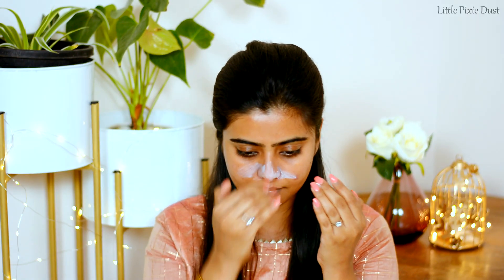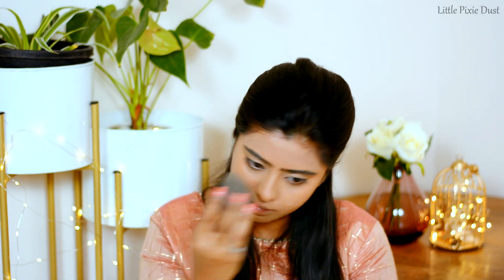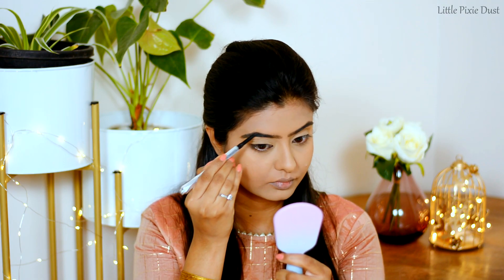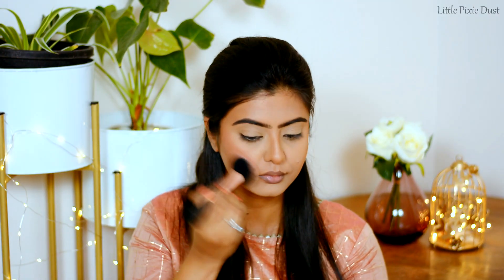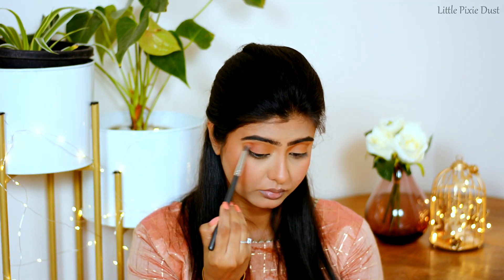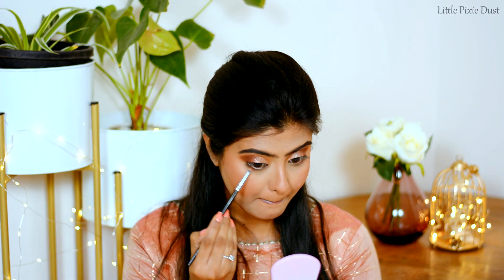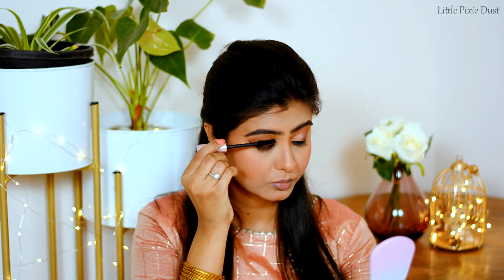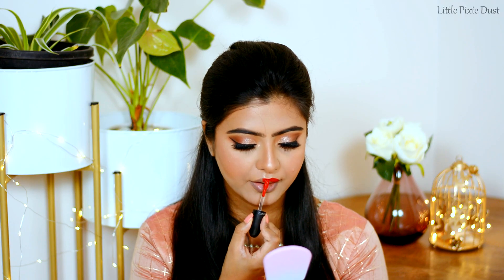FESTIVE MAKEUP || Durga Puja Saptami Makeup || Navratri Makeup || Little Pixie Dust || Shalini Banik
Hi everyone, happy Durga puja everyone. My favorite festival is finally here & I am super duper excited. In today's video I am sharing my Durga Puja Saptami Makeup look with you all. I hope you like it.

Products Mentioned :
Lakme Absolute Blur Perfect Makeup Primer

Wet n Wild Color Icon Bronzer - What Shady Beaches

Shalini (Little Pixie Dust)♥

Song: Aarti Dhak For Durga pooja [FCM Release]

➤➤Copyright

Content in the video is solely owned by me (Shalini Banik). Do not use/reproduce content from my videos without prior permission.